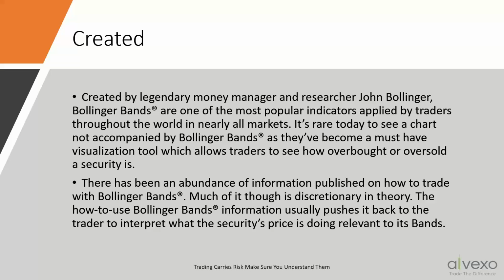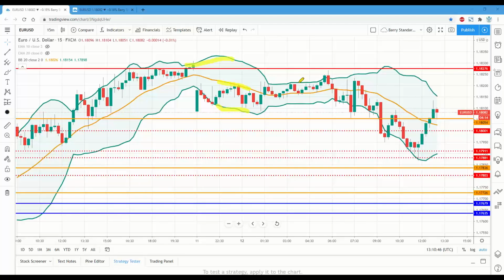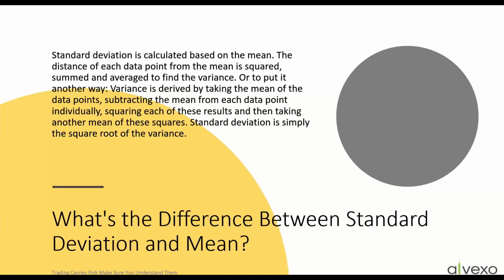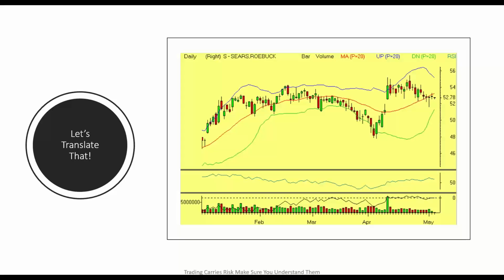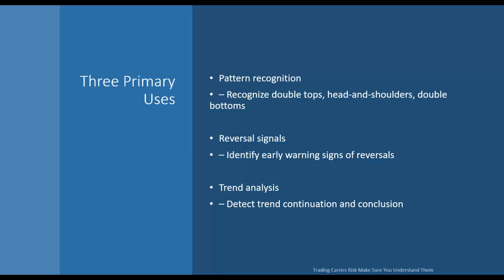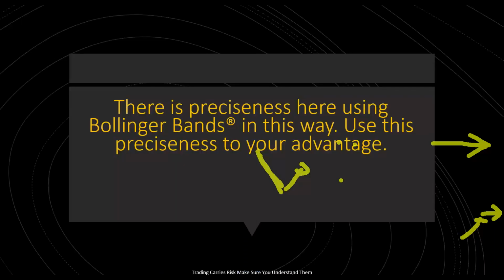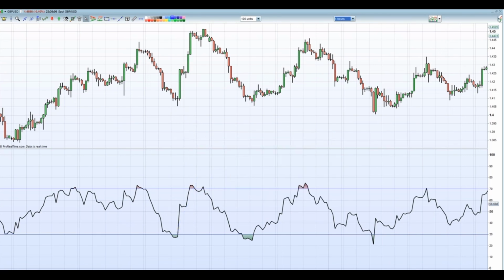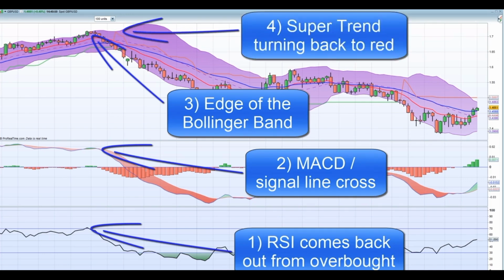The Basics of Bollinger Band for Forex & CFD trading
Bollinger Bands is one of my favorite technical indicators because it is placed on your charts directly over price and works with price action.

Bollinger Bands works great for short term or swing trading and quickly adjusts for all time frames.

The bands work well for forex, shares, cryptocurrencies and commodities.
They are an all around indicator that will help you with entry and exit points as well as the strength of the current trend.